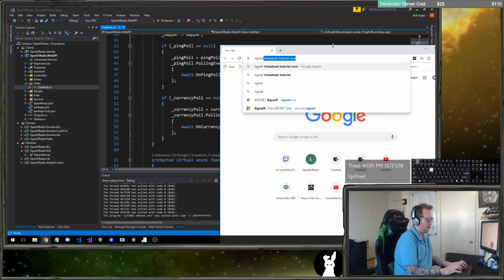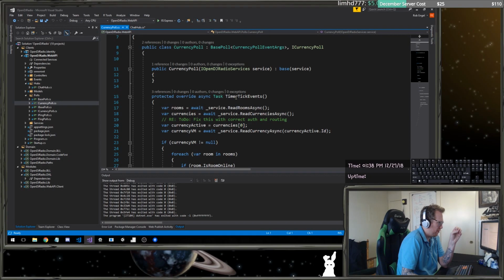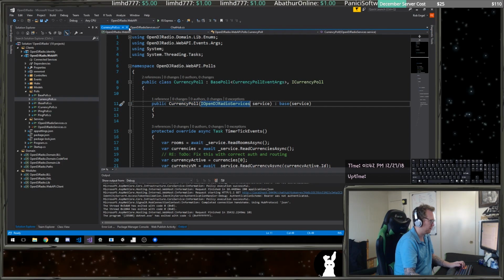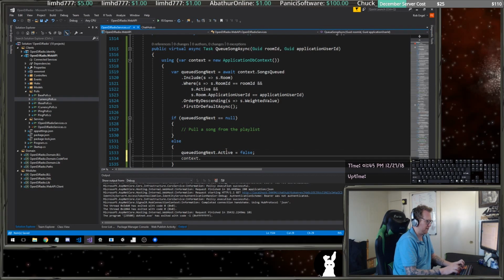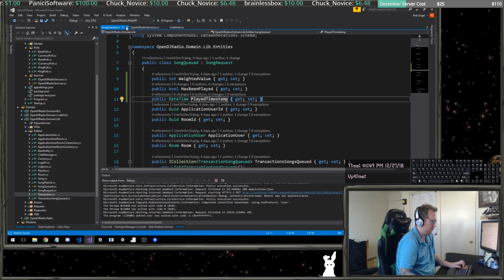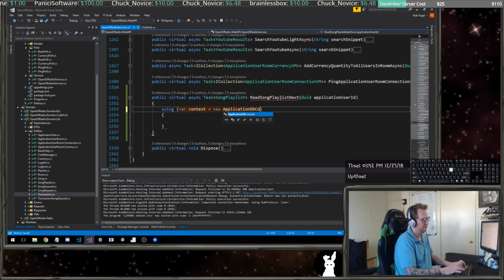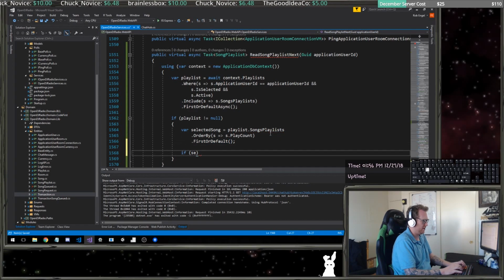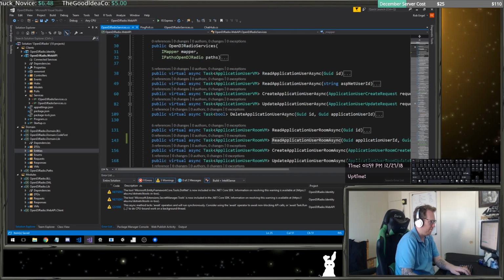Day 7 - 2 - Continue to develop ping service in Angular CLI and Asp.Net Core WebAPI with SignalR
In this video, we continue on the ping service for our Angular CLI app. The ping services uses SignalR as the DTL (data-transport-layer) and is written as a webservice in Asp.Net Core WebAPI.